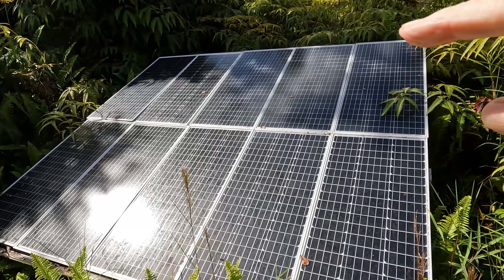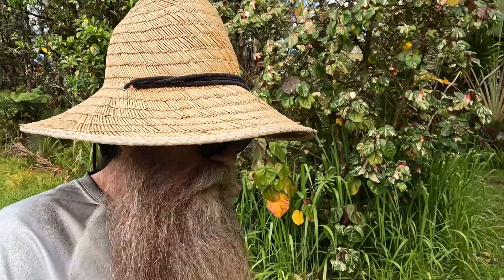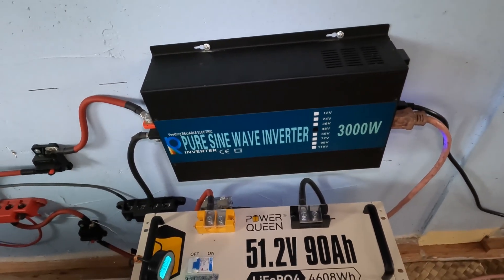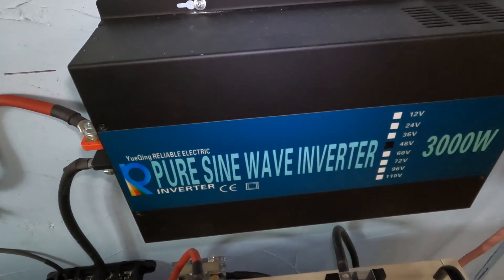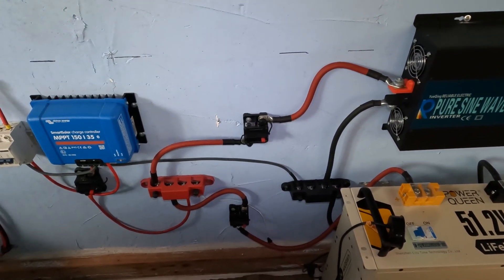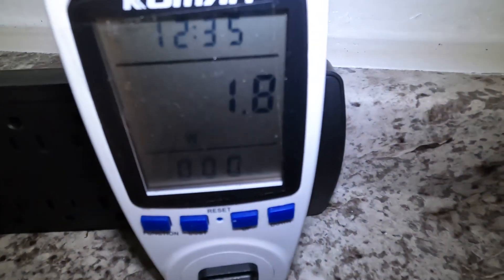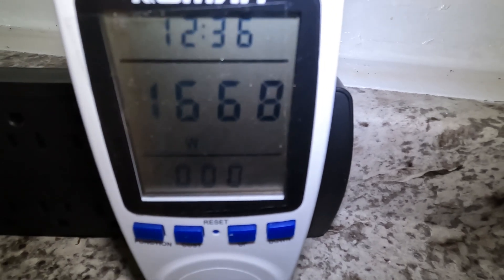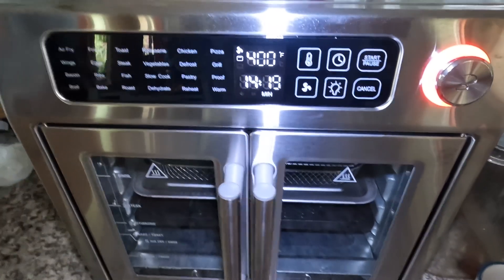Living on Solar Made Easy: Beginner Series Pt.1 Considerations for Sizing Your First system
Watt Meter

stuff I use everyday:
Blue wall:
Smart Shunt
Smart Dongle

12V system:
50 amp breakers
Bus bars
Battery cables
50 amp breaker
10 ga. wire
48V system:
Bus bars
REDODO system:
Bus bars
Solar panels
Solar panels